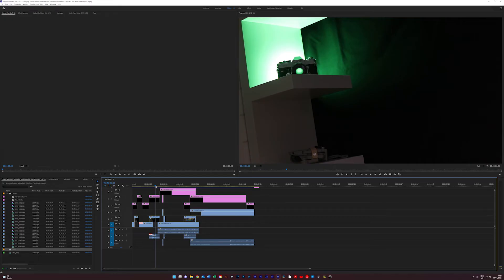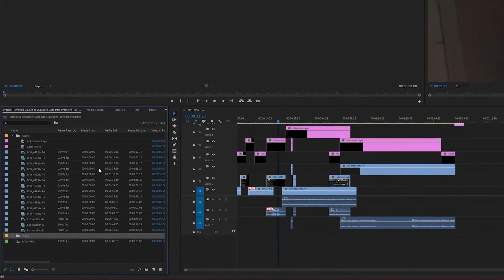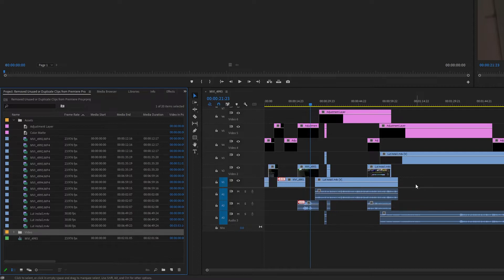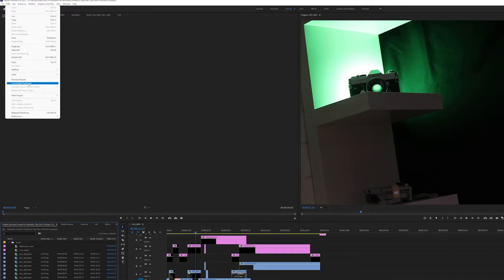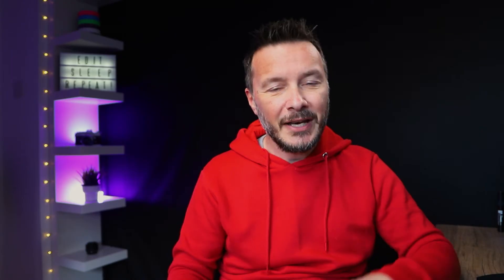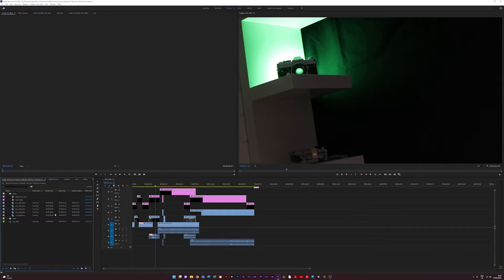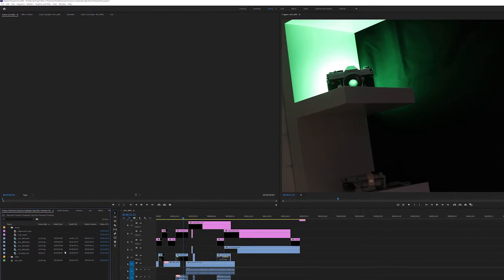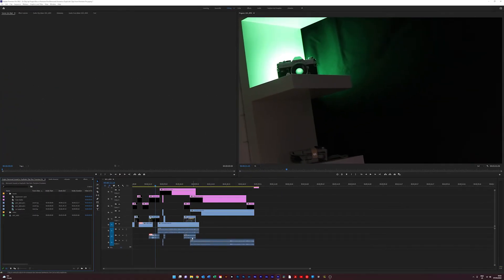EASILY Remove UNUSED Clips In Premiere Pro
Remove duplicate and unused clips in Adobe Premiere Pro easily with this tutorial.